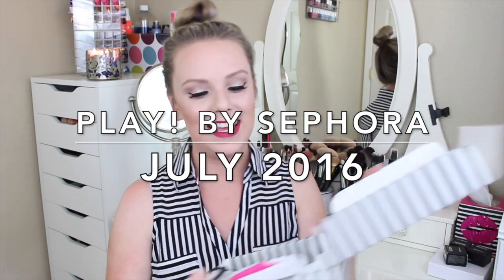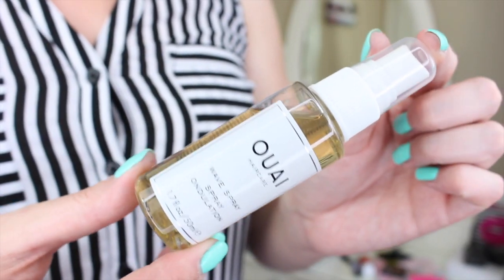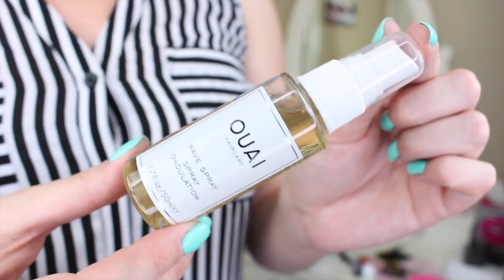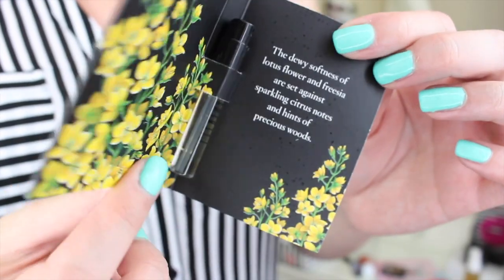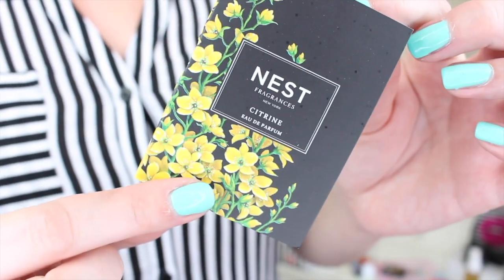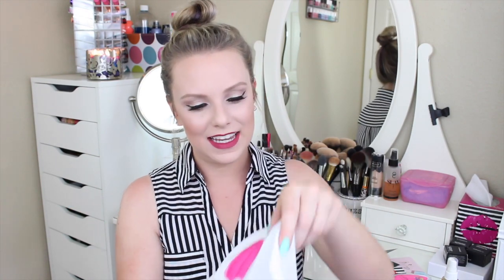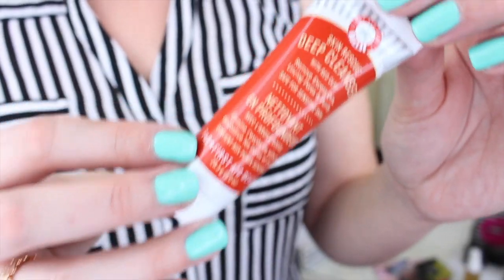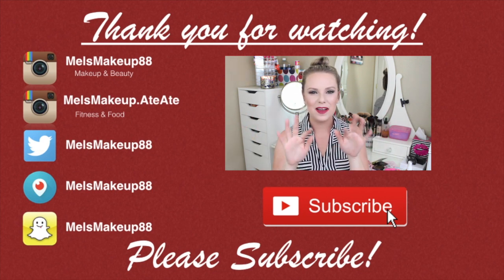Sephora Play Unboxing | July 2016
Products In This Month’s Box:
Ouai Wave Spray
Beauty Blender Blotterazzi
Nest Citrine Perfume
Too Faced Chocolate Soleil Bronzer
Smashbox Photo Finish Pore Minimizing Primer
First Aid Beauty Red Clay Cleanser